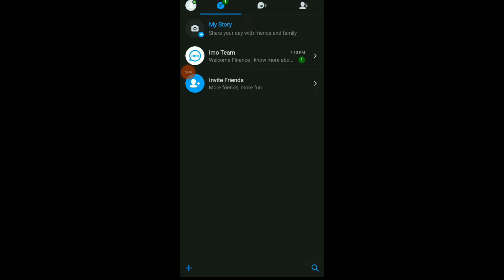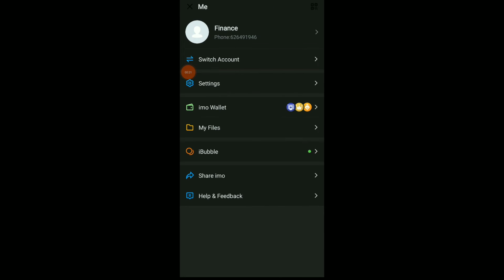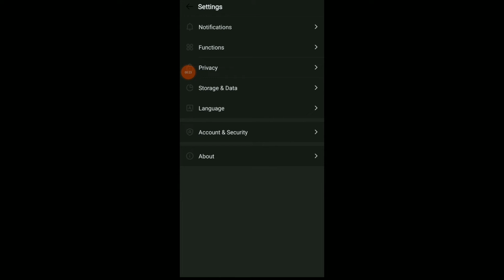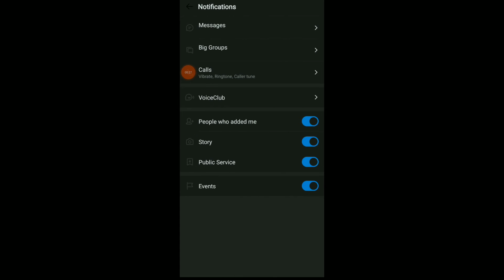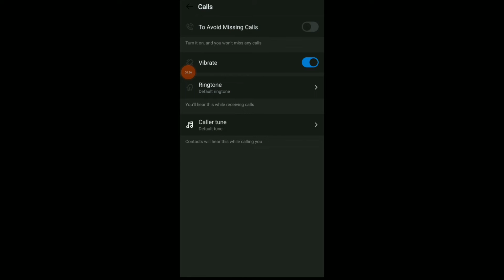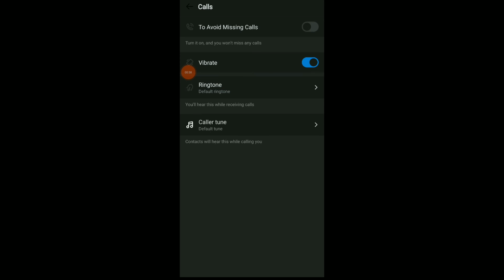How to Turn On/Off Calls Notifications On Imo App 2022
My idols on YouTube:
Mike Vestil
Ali Abdaal
biaheza
Kevin David
Incognito Money
Sara Finance
Everyday Money
Channel Makers
Vidiq
SuperHumans Life